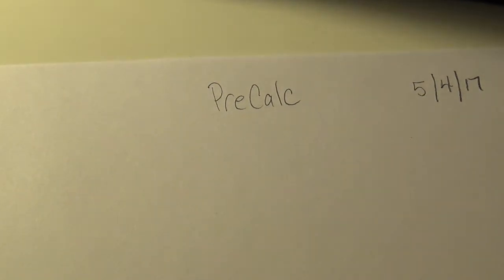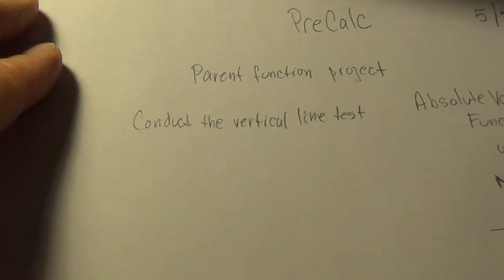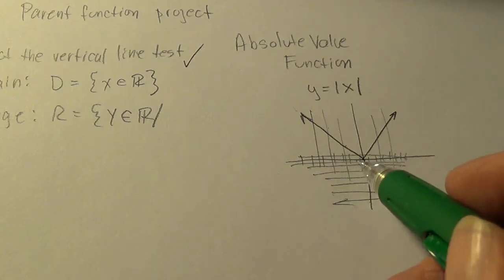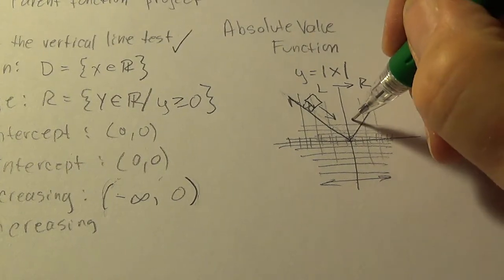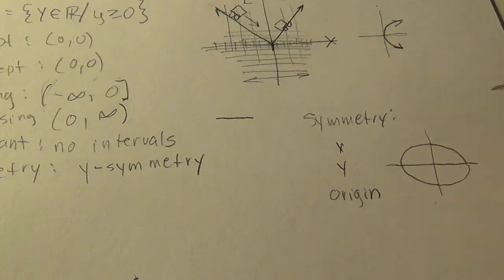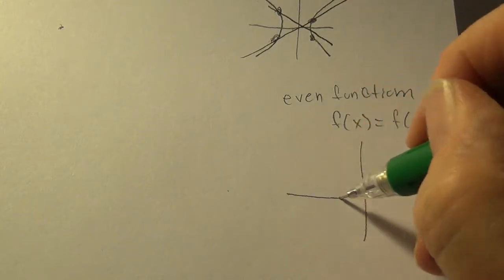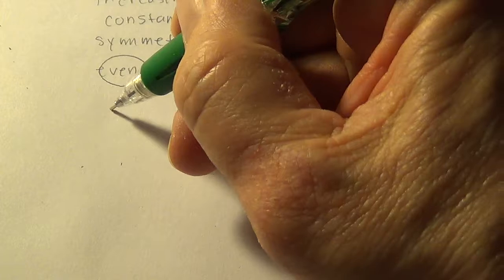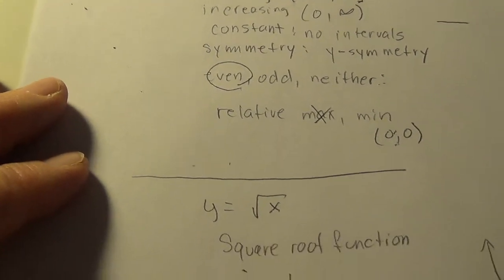PreCalc 5/4/ 17 Parent Function Project